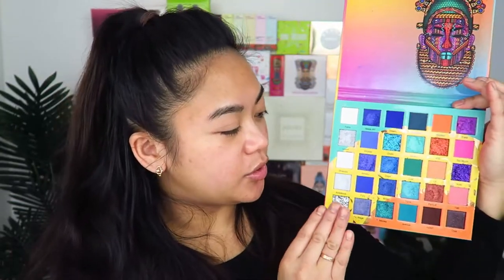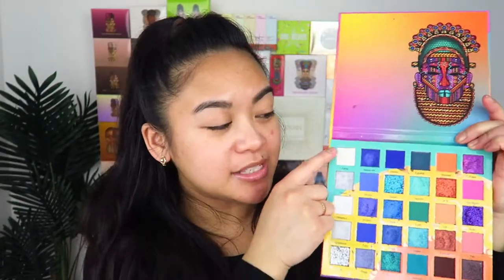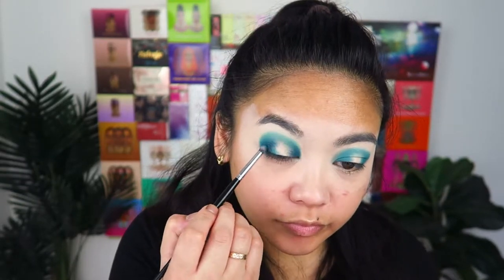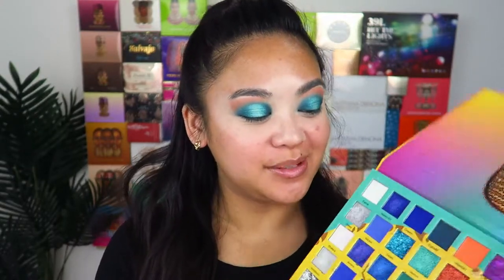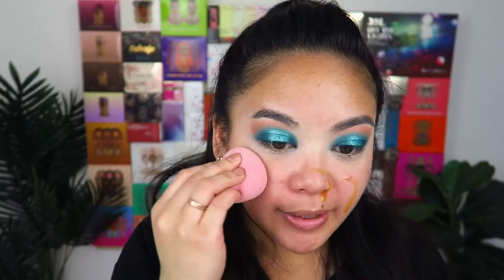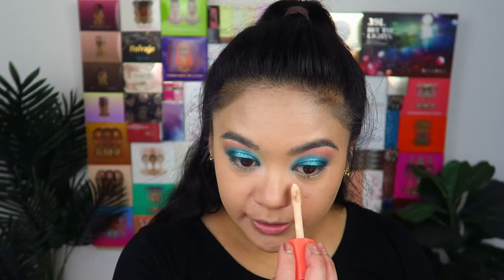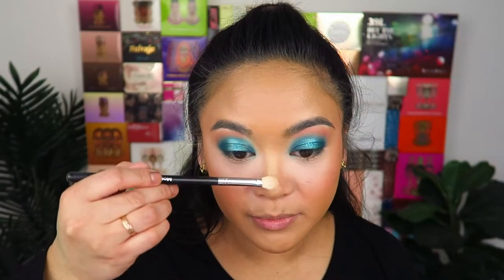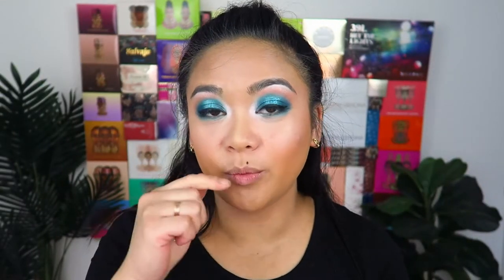Juvia's Place Wahala 2 Palette Makeup Tutorial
Judie O’Meara
STRATHDALE 3550
VICTORIA AUSTRALIA

✔ MY STUDIO KIT:
Neewer CN-160 LED Video Lighting Kit
Neewer Portable 70 inches/177 Cm Camera Tripod
Neewer 20 inches Portable Desktop Macro Mini Tripod
2 x NB-13L Battery for Canon Cameras
NB-13L Battery Charger USB Charger
Western Digital 2.5" 1TB Solid State Drive
Softbox lighting Kit
Neewer 18" Ringlight Kit
SAJI Phone and Tablet Stand

Hi I'm Judie with my Life As Kikay! Thank you so much for choosing to spend your time here with me today; please be sure to check out my other videos where I take share makeup tips and tutorials, or product reviews and much more! I am hearting and replying to your comments and questions, and always so thankful for you.